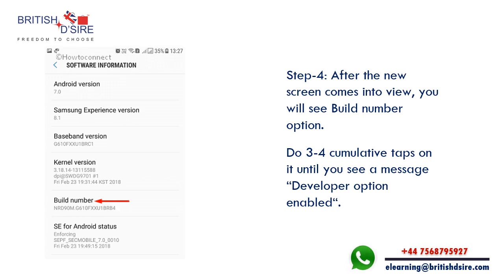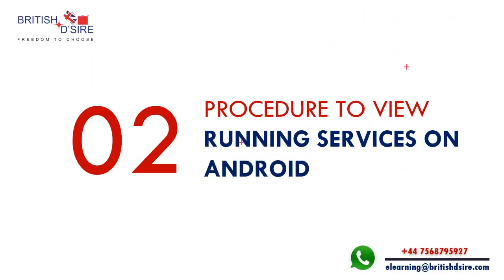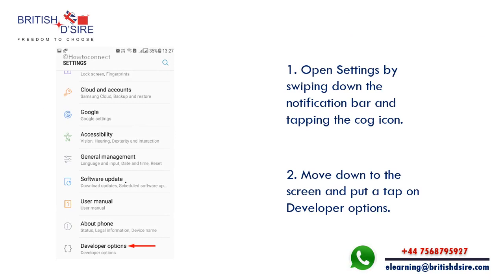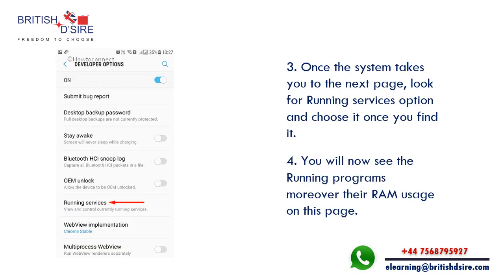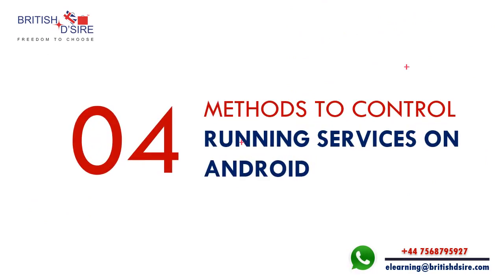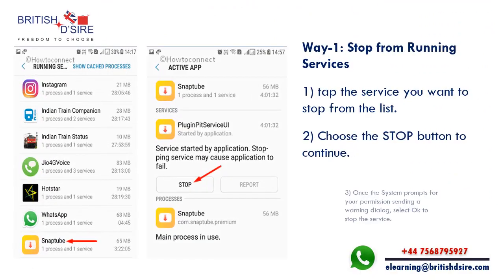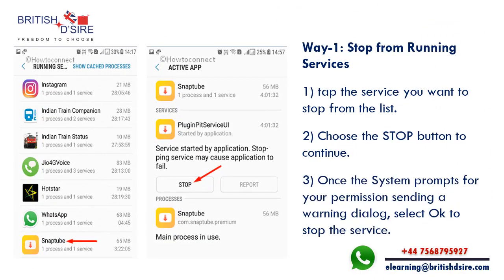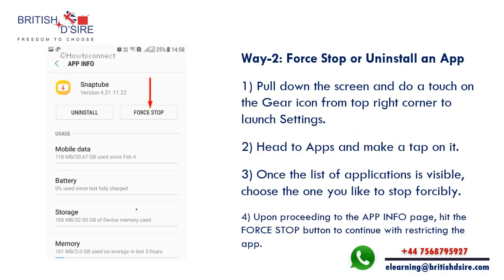View and control running services | Android Series | British D’sire | Free eLearning | Episode 21